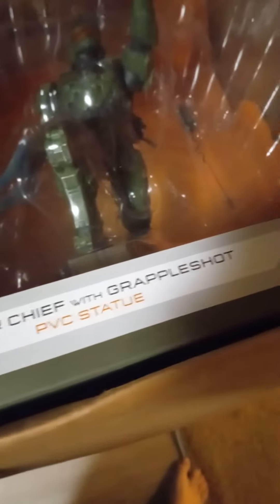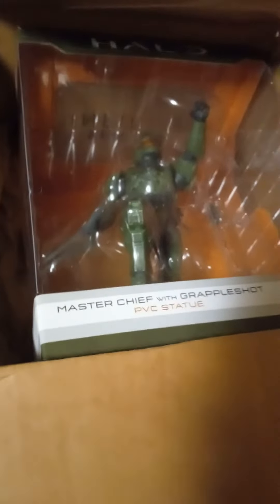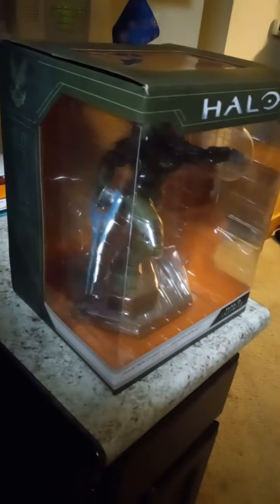PVC Master Chief Dark Horse Statue HALO INFINITE